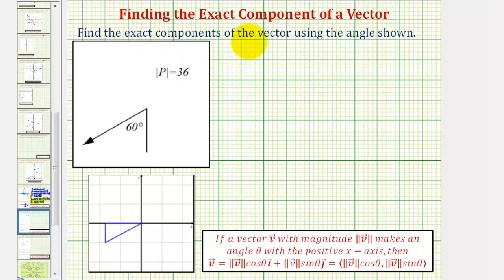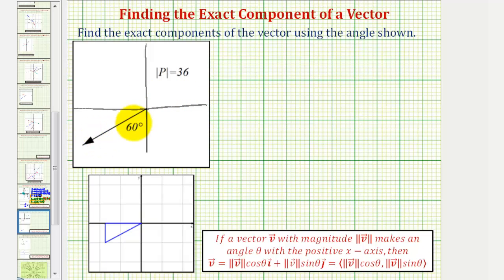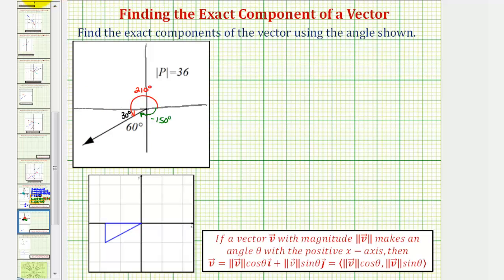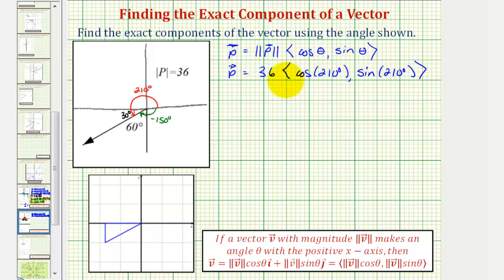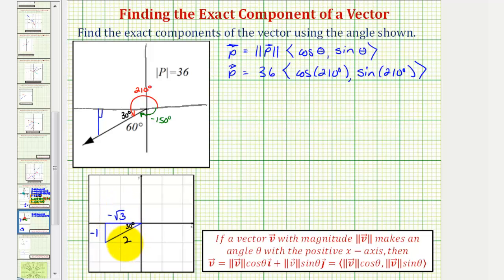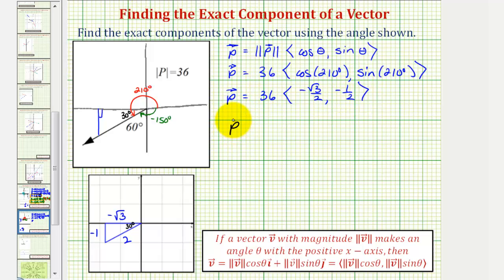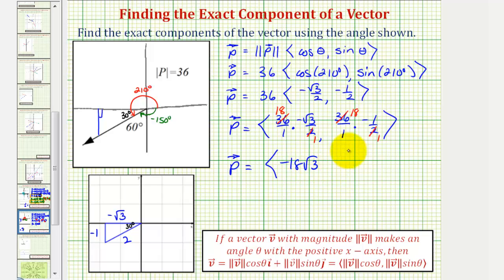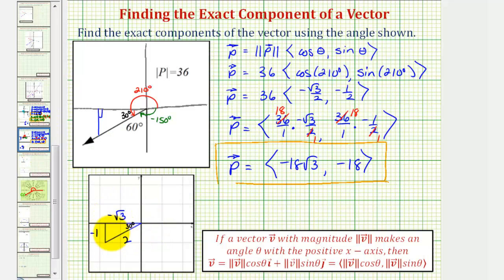Ex 1: Find a Vector in Component Form Given an Angle and the Magnitude (30)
This video explains how to find the component form of a vector given the magnitude and an angle on the coordinate plane.